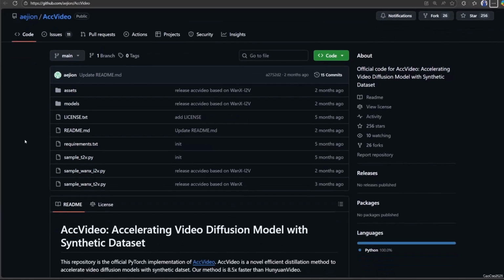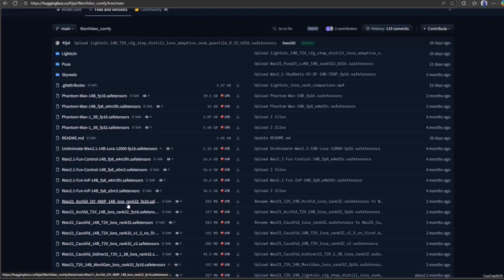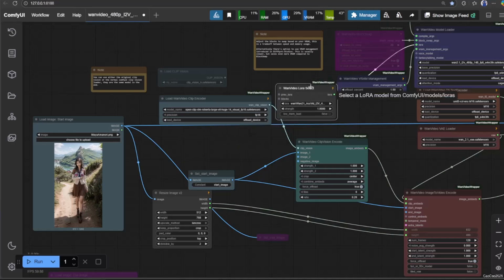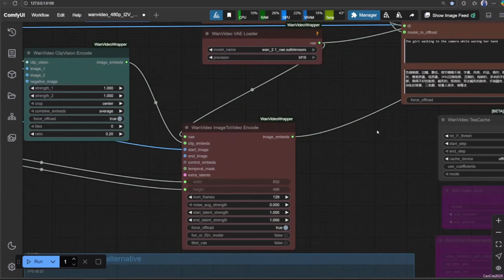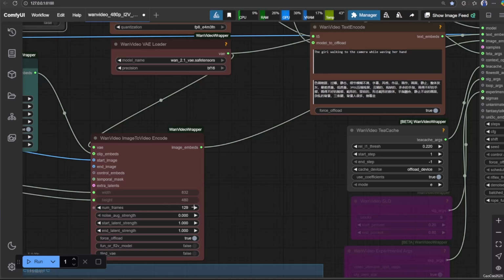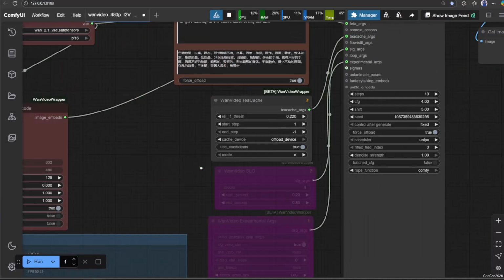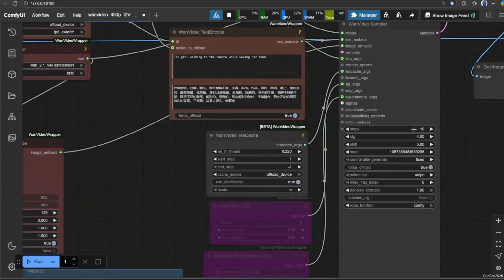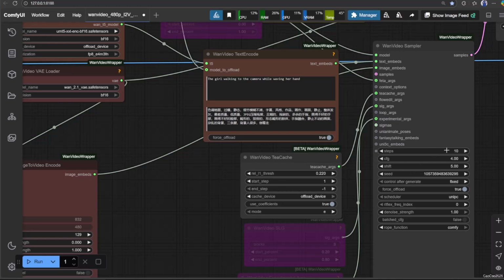Fast WAN 2.1 Image2Video AI Video! ACCVID + WAN 2.1 in ComfyUI (Test on RTX 4060TI 16GB) | 2x Speed!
Tired of slow AI video generation? In this video, I'll show you a game-changing workflow that will skyrocket your video generation speed in ComfyUI! We're diving deep into the power of ACCVID and the latest features of WAN 2.1.

What you'll learn in this tutorial:

How to install and set up ACCVID for a massive performance boost.
A step-by-step guide to integrating WAN 2.1 for incredible AI video quality.
My  workflow for generating high-quality, long-form videos with incredible speed.

See the proof! All demos are run on an RTX 4060TI 16GB VRAM, showing you exactly what's possible. And i show you the comparison result.

Whether you're a beginner or an experienced ComfyUI user, this tutorial will revolutionize your workflow. Stop waiting and start creating!